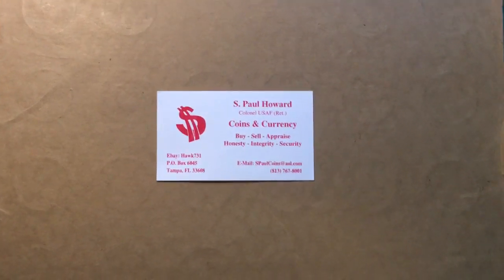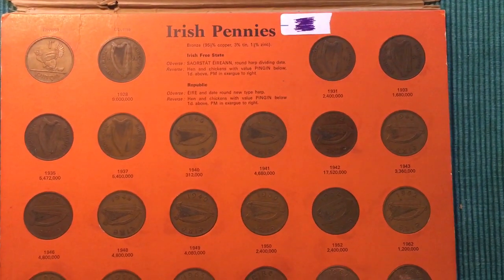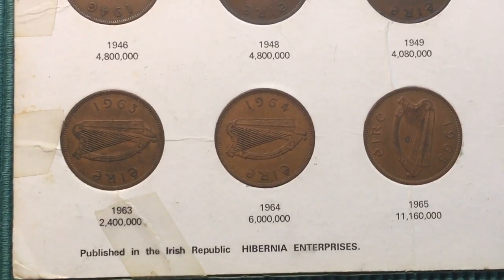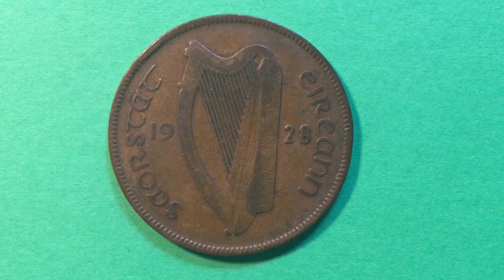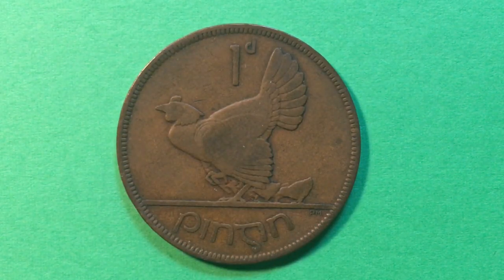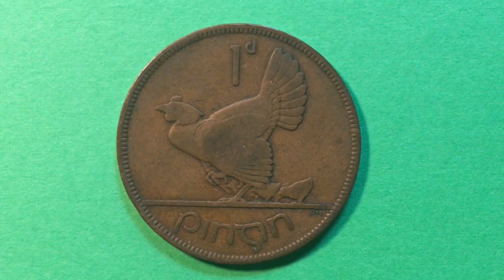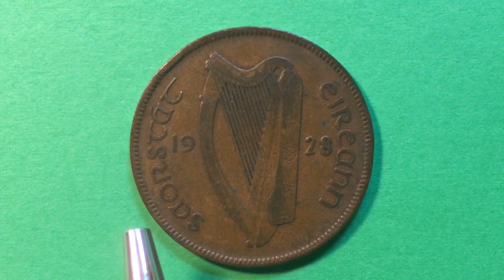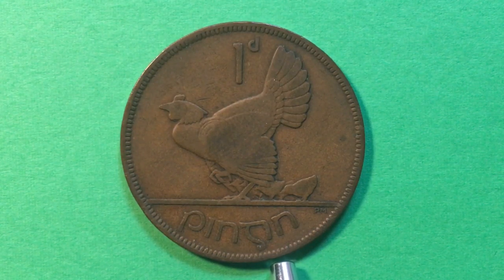Ireland Pingin Collection: 1928 Pingin - 1st Year Minted Saorstát Eireann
Shout out to SPaul Coins Tampa, FL for sending me these coins!
First coin from the Irish Free State!
Country Ireland
Type Common coin
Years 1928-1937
Value 1 Penny = 1/12 Shilling = 1/240 Pound (1/240)
Metal Bronze
Shape Round
Orientation Medal alignment ↑↑
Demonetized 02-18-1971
References KM# 3, Sp# 6630
Obverse
Cláirseach (or Gaelic harp)
Lettering:
saorstát
éireann
19 28
Translation: Irish Free State
Engraver: Percy Metcalfe
Reverse
Hen with chicks, facing left
Lettering:
1d
pingin
Engraver: Percy Metcalfe
Edge
Smooth
Comments
Irish Free State (1922–1937) became independent state (from British Empire) and was  established in 1922.
It was renamed as Republic of Ireland in 1937